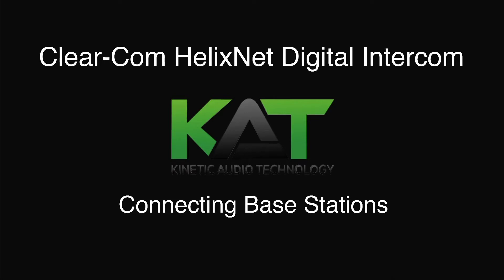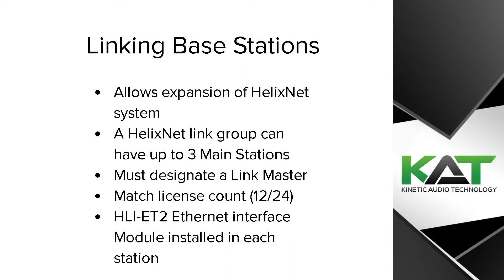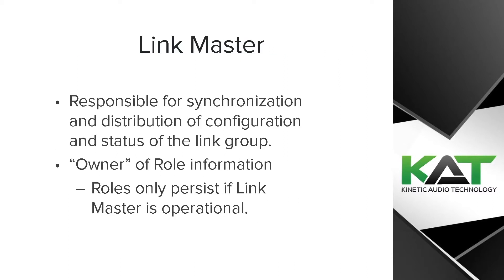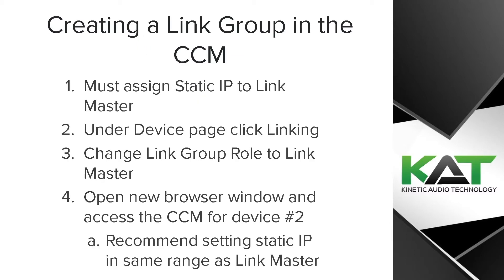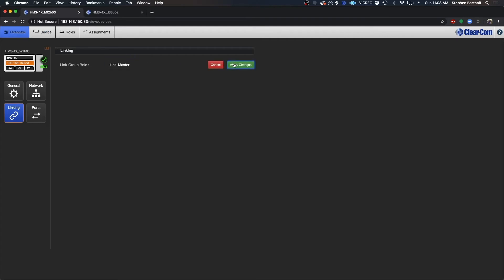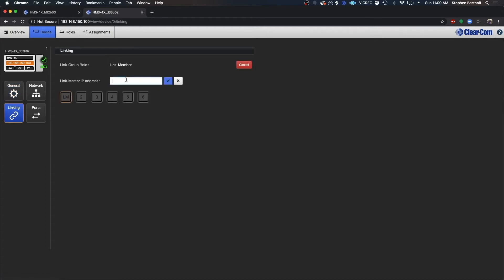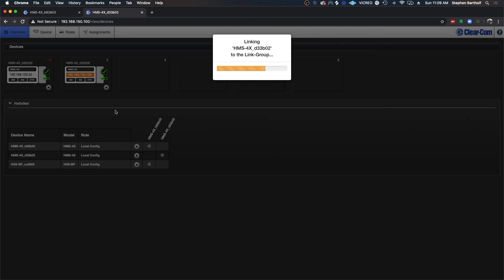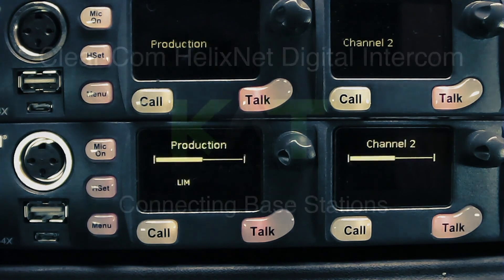Clearcom Helixnet Connecting Basestations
an in depth look at connecting Clearcom Helixnet basestations